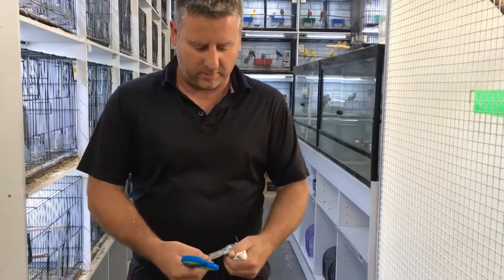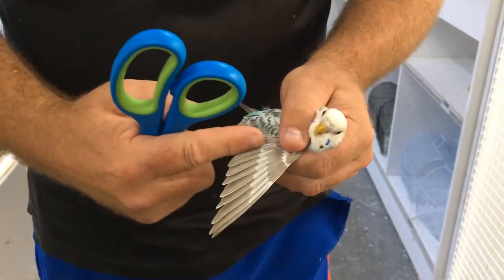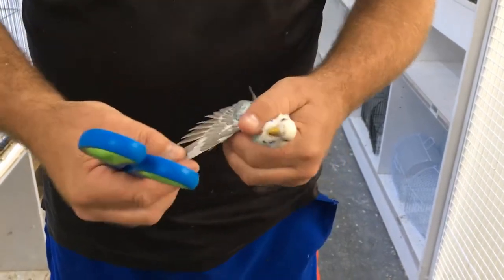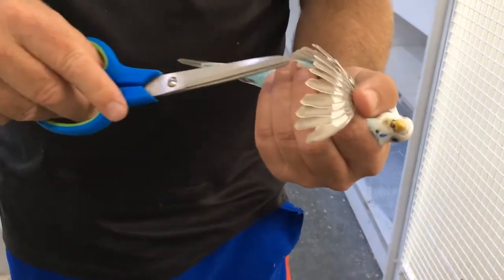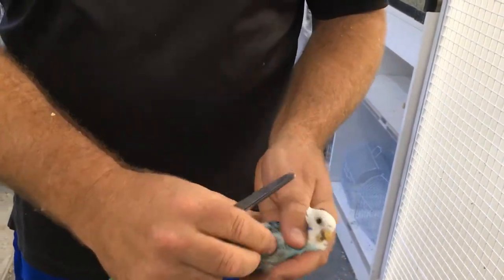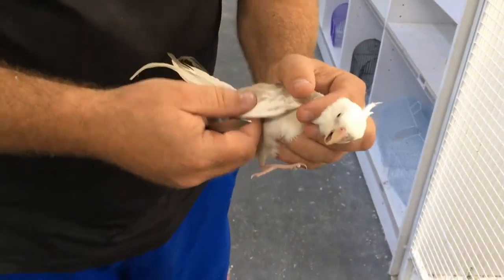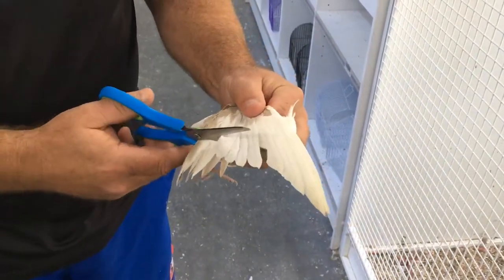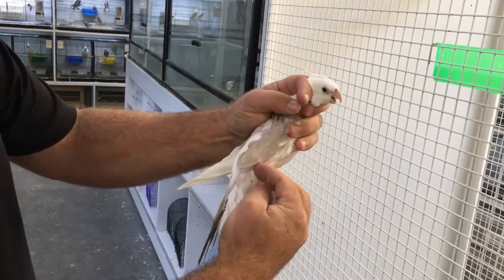How to clip a birds wing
CALL 1300MYBIRD
Bird Breeders Hand Raised Parrots
Visit our Showroom Today at:
2/2 Shaft Crt Hoppers Crossing Melb. 3029